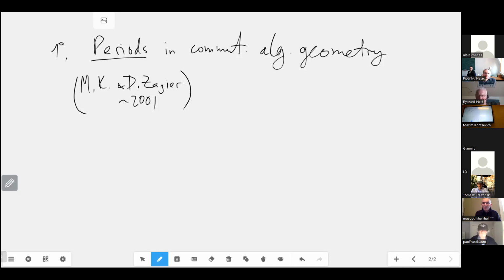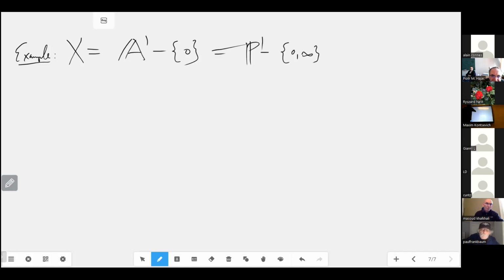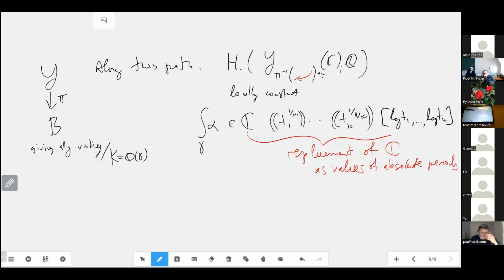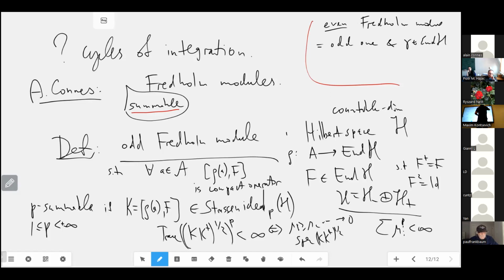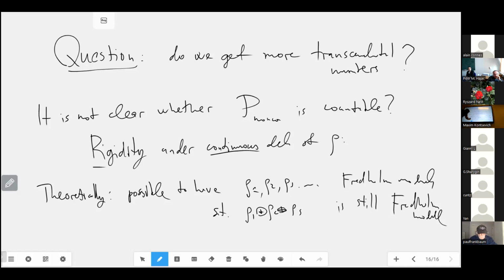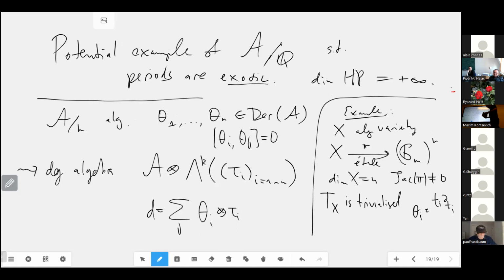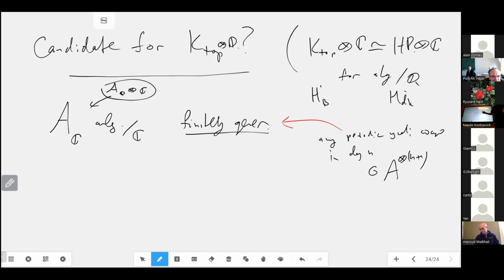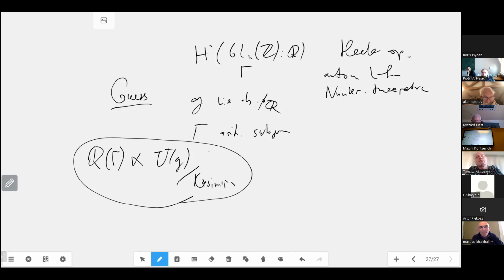ON PERIODS OF NONCOMMUTATIVE ALGEBRAS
MAXIM KONTSEVICH (IHÉS)